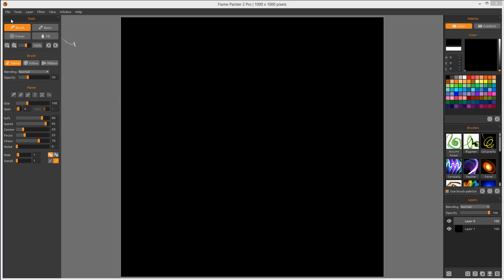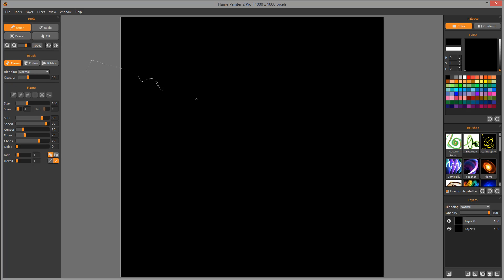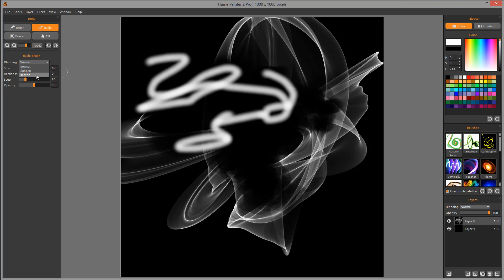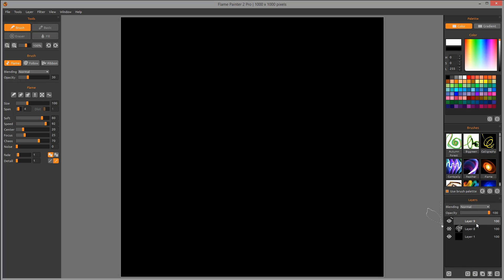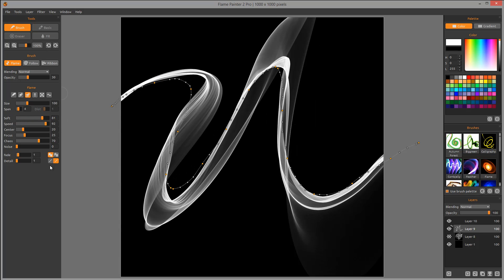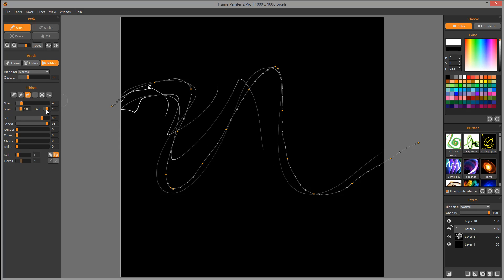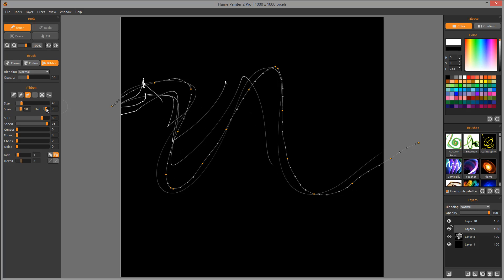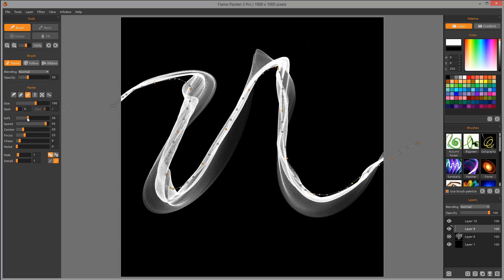Flame Painter 2 Pro - Tools Panel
This Flame Painter video tutorial includes:
- introduction to the tools panel: Brush, Basic, Eraser, Fill tools and their settings;
- brush tool;
- variety of the tools: Flame, Follow, Ribbon and their settings: "Size", "Span", "Soft", "Speed", "Center", "Focus", "Chaos", "Noise";
- "Lines" and their "Distance" settings, Normal and Supersmooth Antialiasing;
- "Fade" and "Details" settings.

to explore more tutorials.